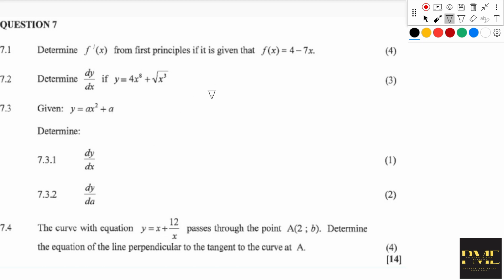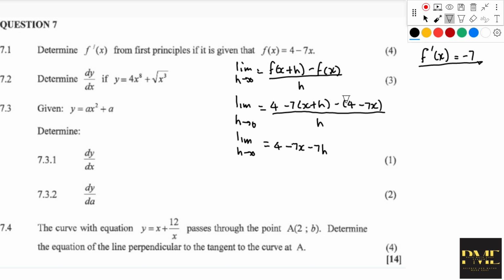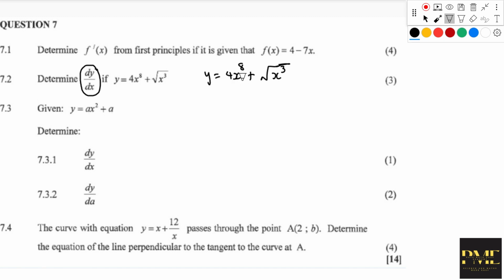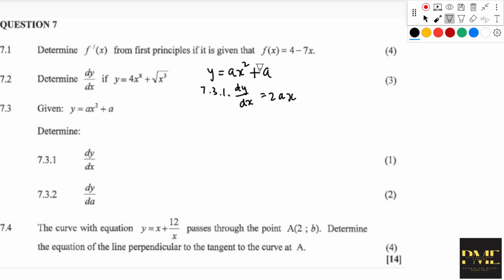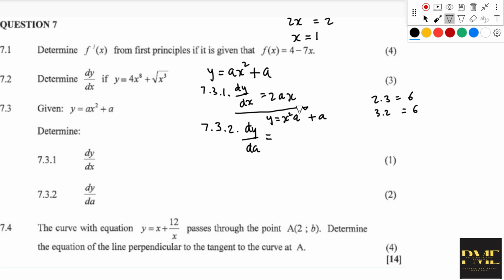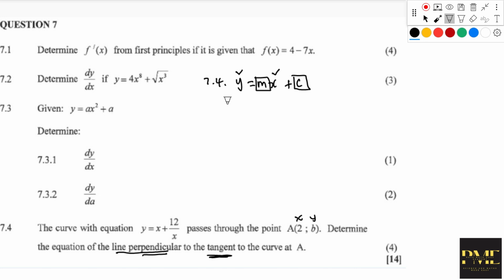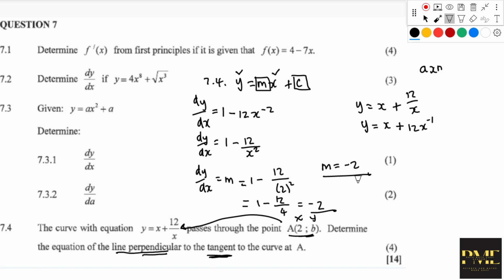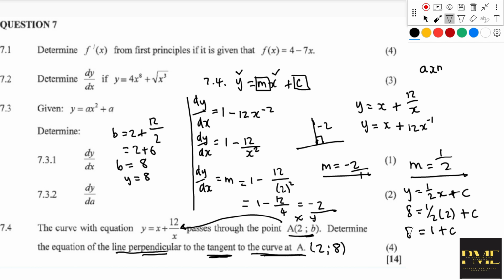Differential Calculus | Exam Questions | Revision | IsiZulu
Revision + Lesson + Past Paper walk through in one video, please make use of time stamps to navigate to your questions of your choice